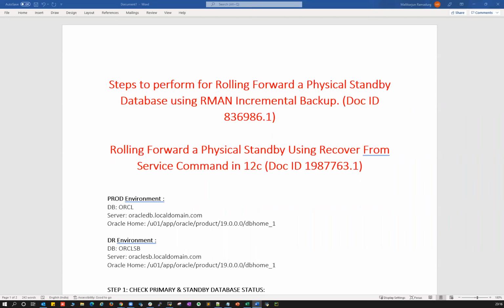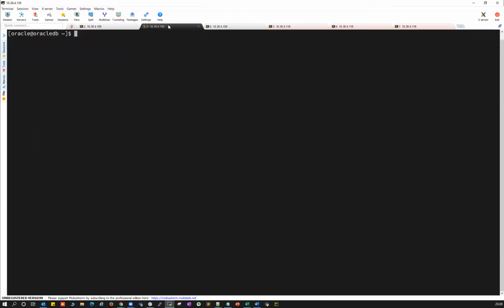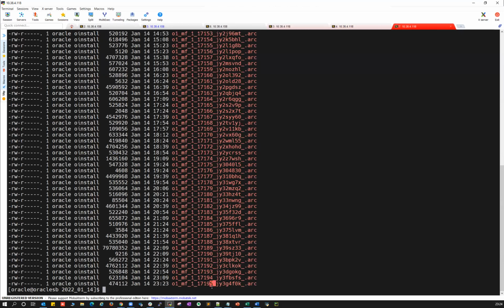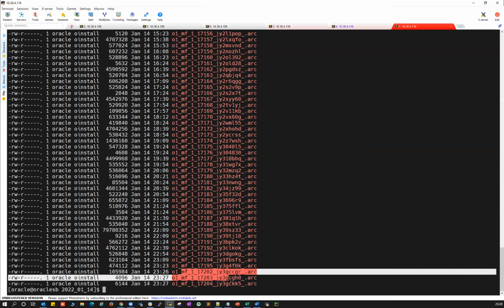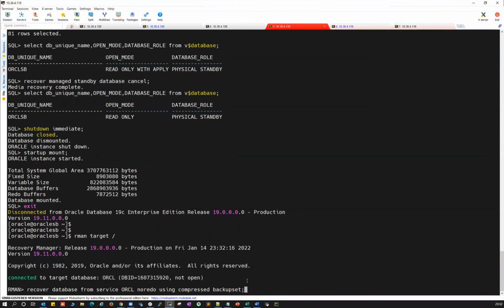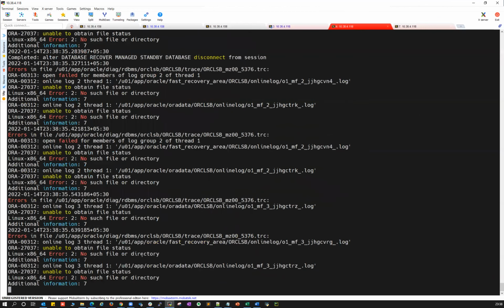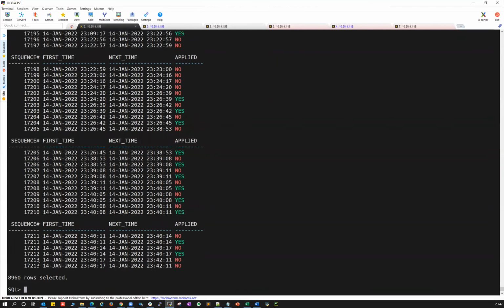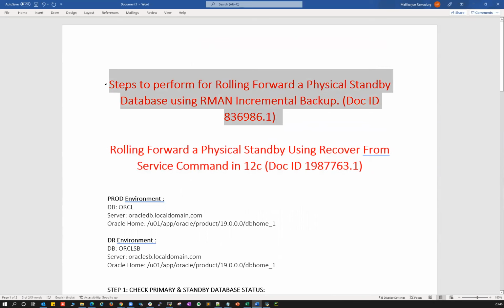Rolling Forward a Physical Standby || DR database is out of sync || archivelog are missing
Steps to perform for Rolling Forward a Physical Standby Database using RMAN Incremental Backup. (Doc ID 836986.1)

Rolling Forward a Physical Standby Using Recover From Service Command in 12c (Doc ID 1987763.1)

PROD Environment :
DB: ORCL
Oracle Home: /u01/app/oracle/product/19.0.0.0/dbhome_1

DR Environment :
DB: ORCLSB
Oracle Home: /u01/app/oracle/product/19.0.0.0/dbhome_1

STEP 1: CHECK PRIMARY & STANDBY DATABASE STATUS:
STEP 2: CHECK ARCHIVE SEQUENCES on PRIMARY & STANDBY:
STEP 3: CANCEL RECOVERY ON STANDBY:
STEP 4: START STANDBY DB IN MOUNT STATE( IF it is ACTIVE DATAGUARD):
STEP 5: RECOVER STANDBY USING SERVICE:
STEP 8: RUN RECOVER DATABASE(IN STANDBY - NOT Mandatory):
STEP 9: OPEN THE DATABASE and START  MEDIA RECOVERY:

Regards,
Mallikarjun Ramadurg